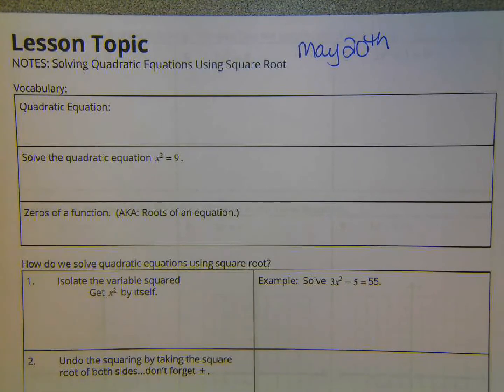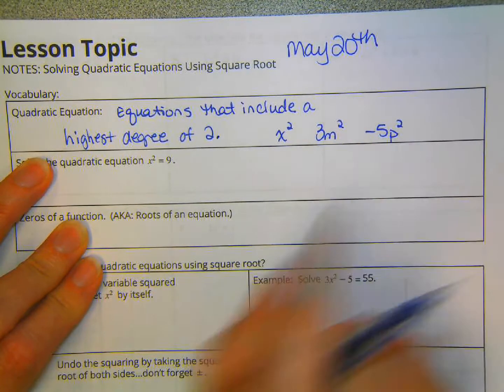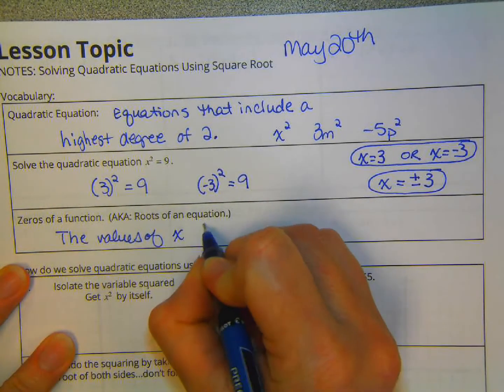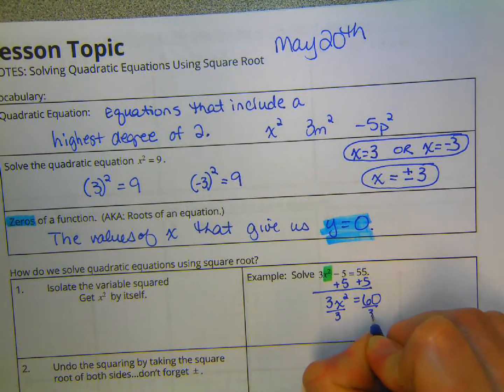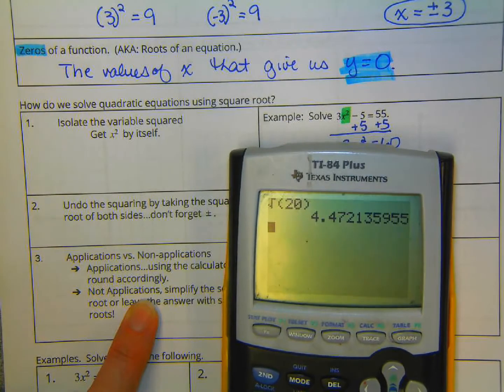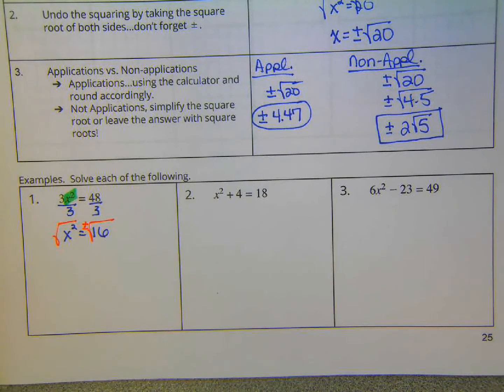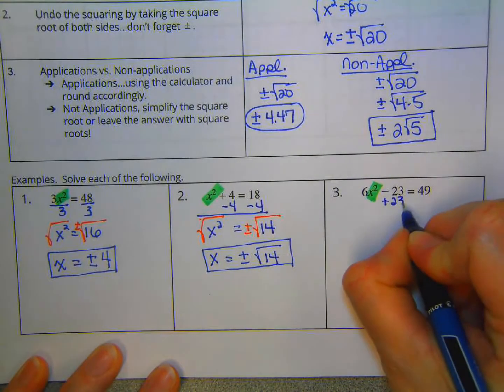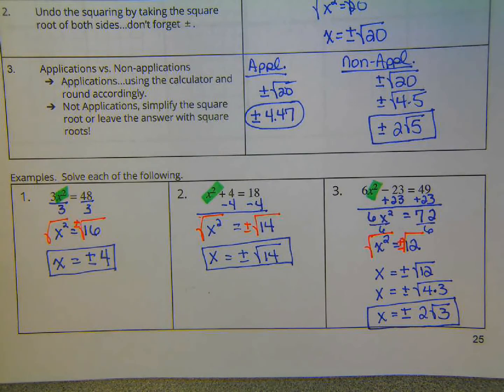V11: Solving Using Square Root part 1